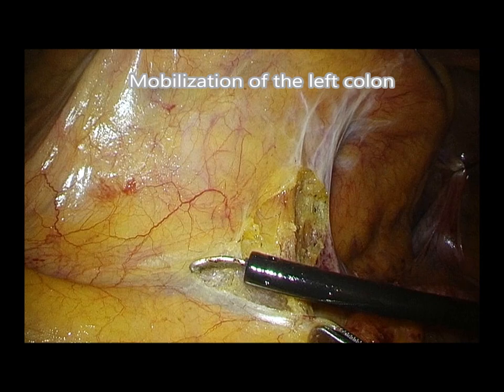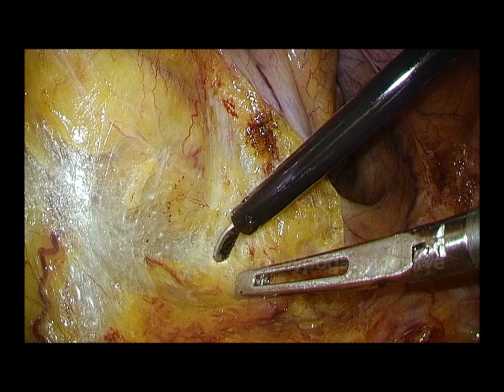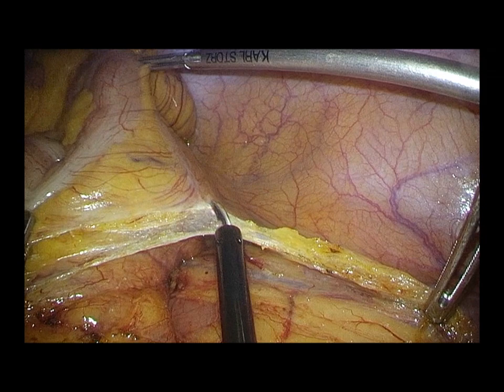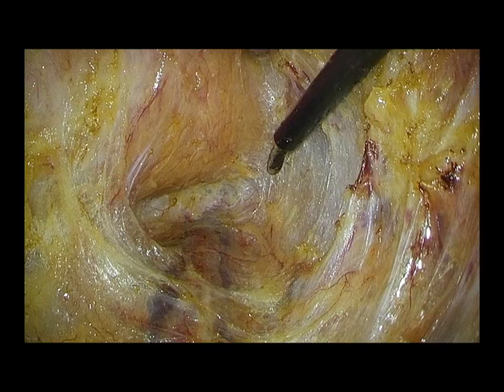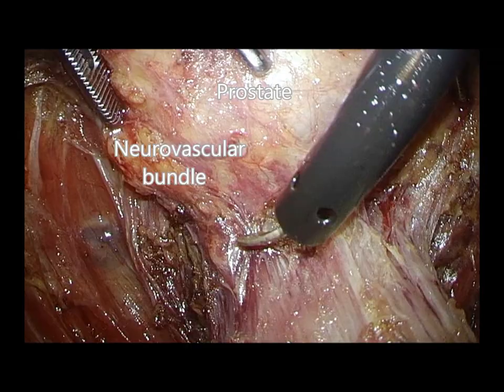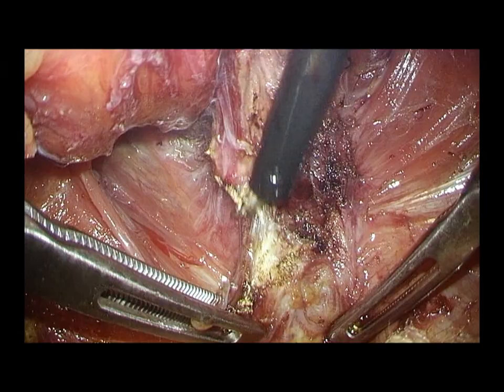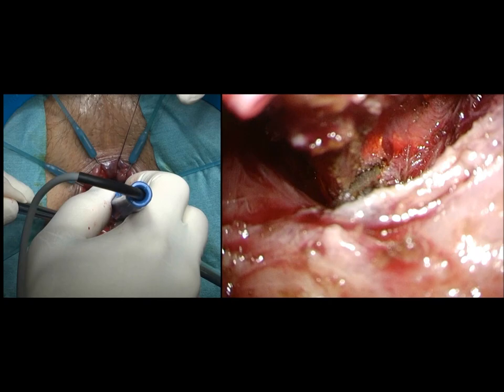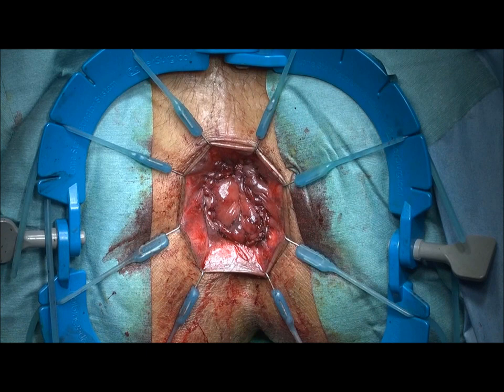Anatomy and Techniques of Laparoscopic Intersphincteric Resection (ISR) for Low Rectal Cancer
The video shows the steps and anatomy of laparoscopic intersphincteric resection (ISR). Following mobilization of the left colon, nerve-preserving total mesorectal excision (TME) is conducted down to the pelvic floor. Pelvic plexus and neurovascular bundle are carefully preserved with the covering connective tissue. Entry into the anal canal starts from dissection between the pubococcygeal muscle and rectal wall, followed by division of the rectococcygeal muscle, then completed by precise dissection of intersphincteric plane which is inside of the puborectal muscle. Understanding this anatomy is mandatory for precise ISR. The dissected intersphincteric space is easily communicated by incision on the dentate line from the anus. The specimen is retrieved and hand-sewn anastomosis is completed.